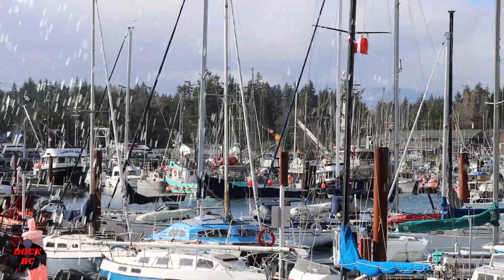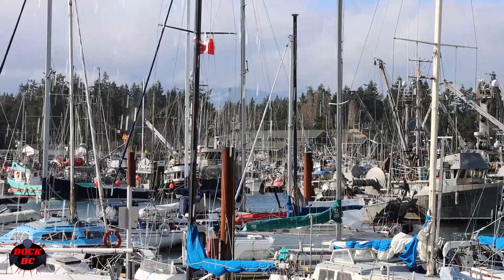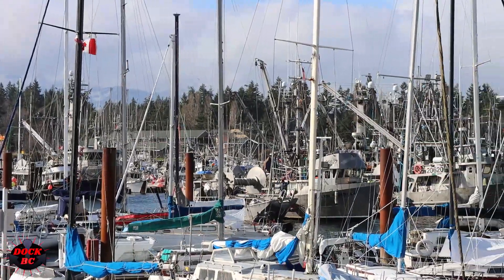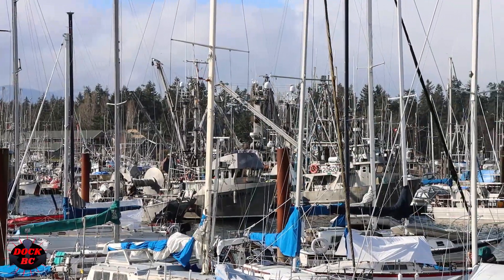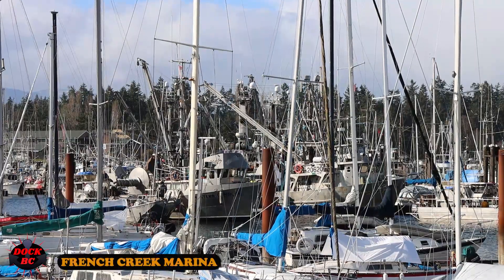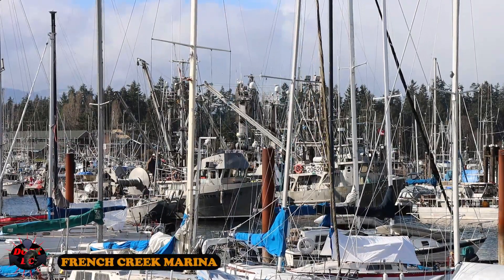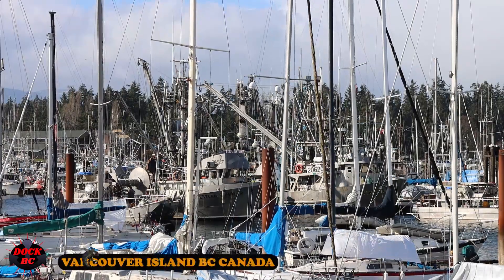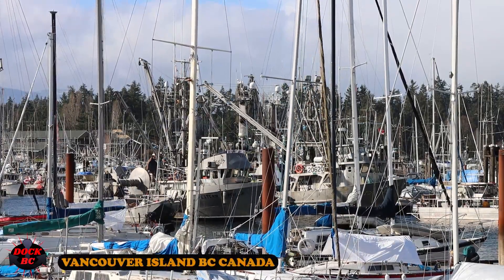Windy Wavy Day / French Creek Marina / Dock BC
Hello Everyone
Dock BC is at the French Creek Marina recording Windy Wavy Day.
The weather today is cool and very windy.
The crews on the commercial boats are prepping the gear to go herring fishing.
HERRING FISH INFO